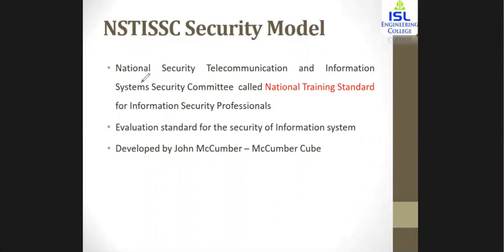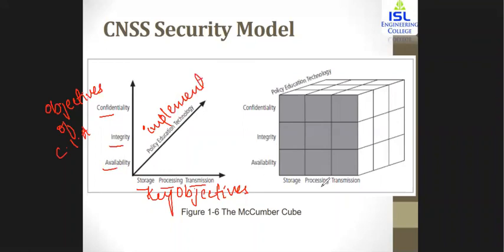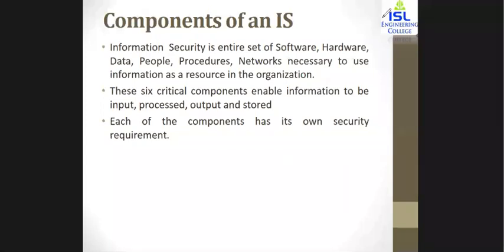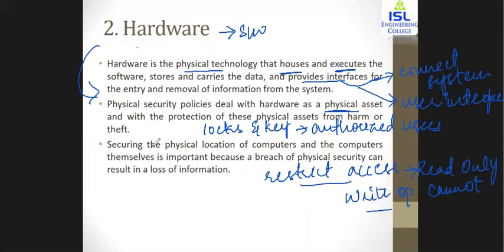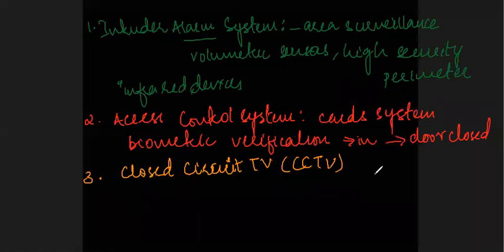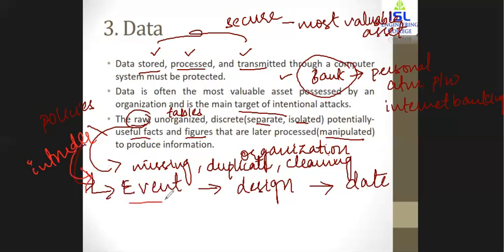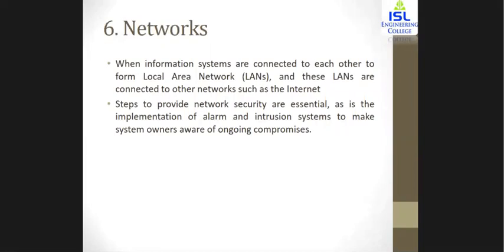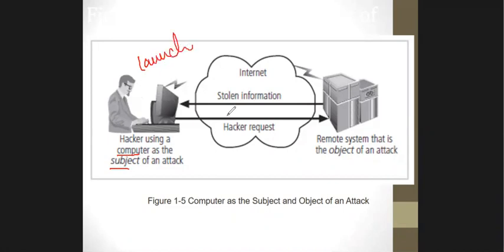NSTISSC Model - Lecture 4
This video also covers the Components of Information System,
Securing the Components